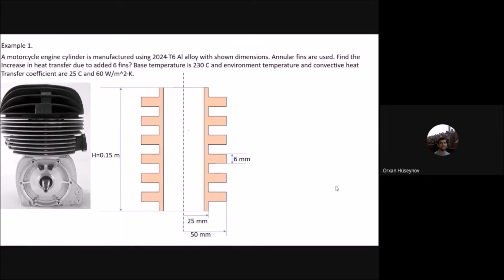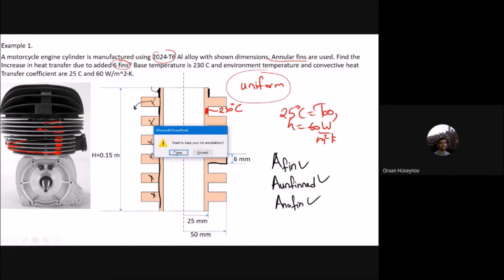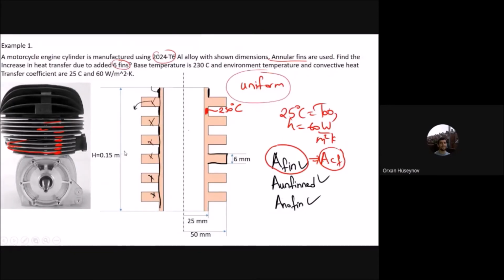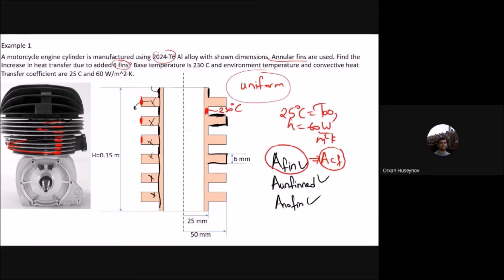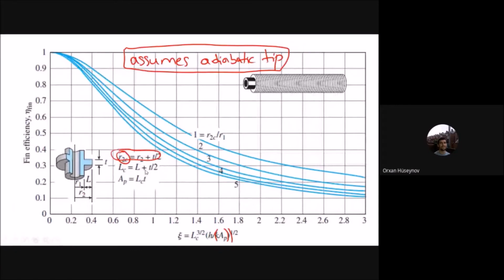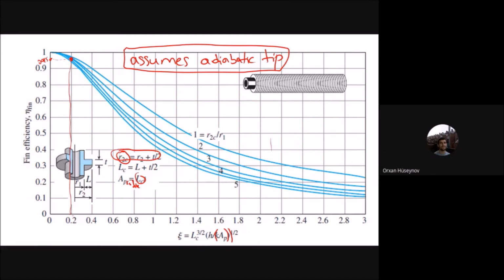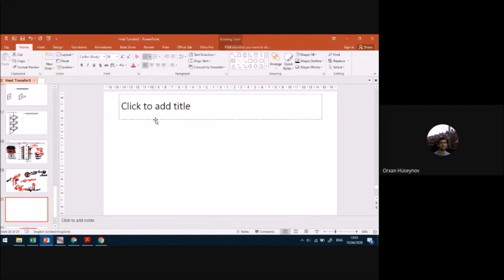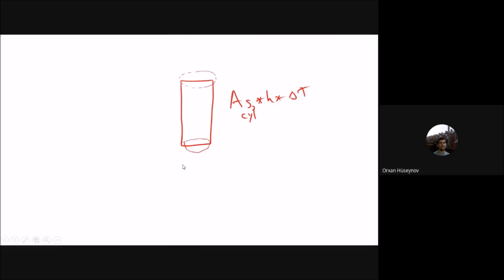Lec 5 Motorcycle cylinder fin analysis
The annular fins of motorcycle cylinder are analyzed